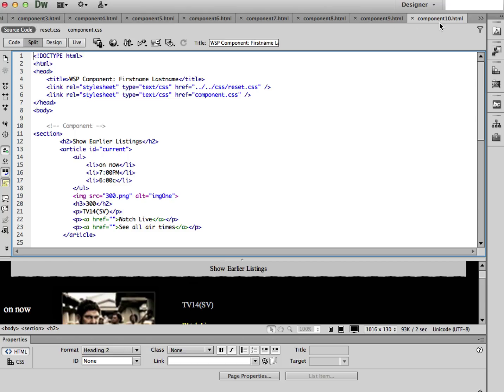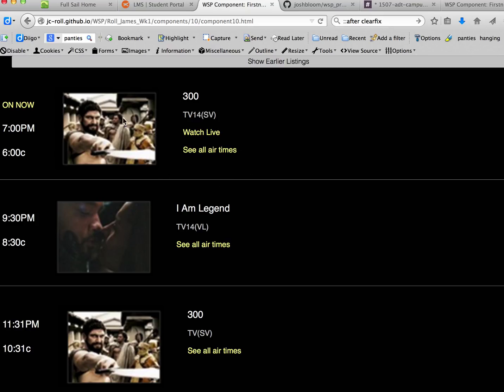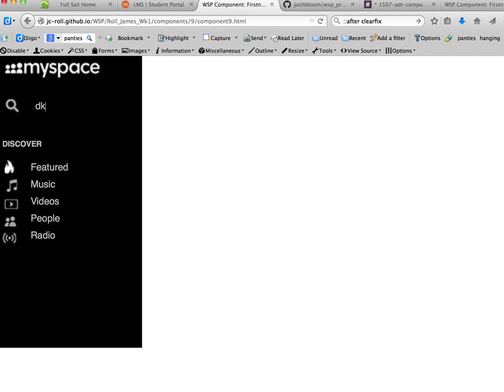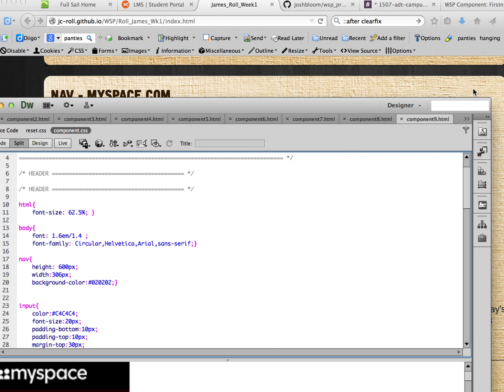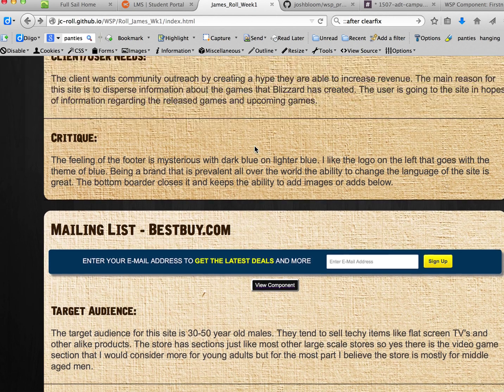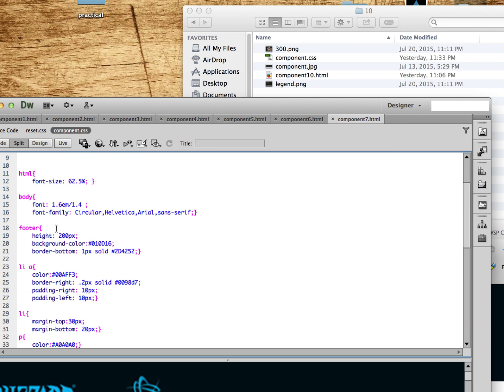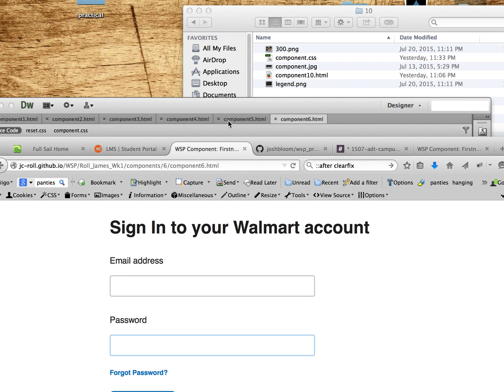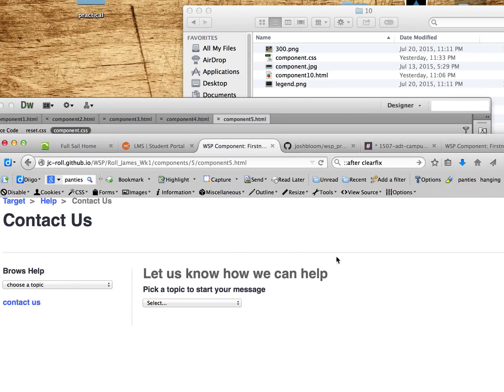Roll James Wk3